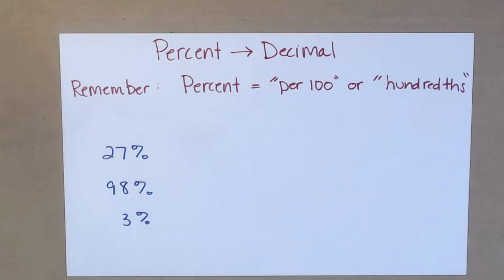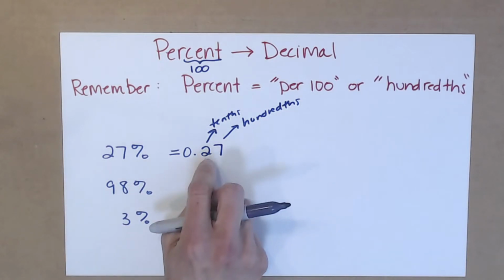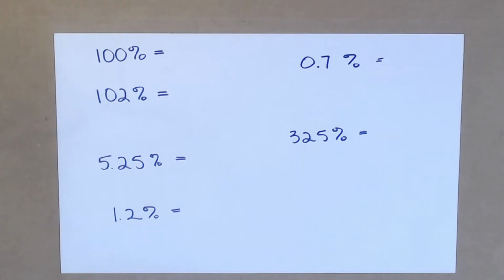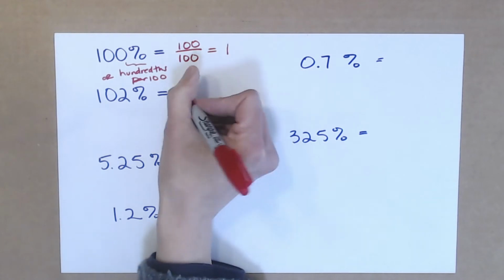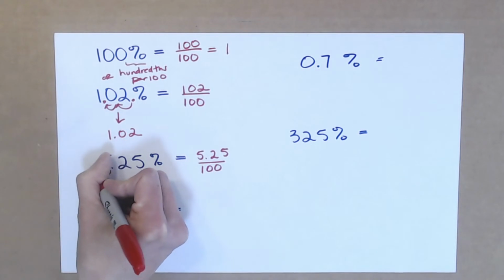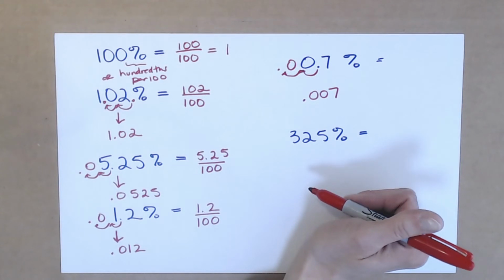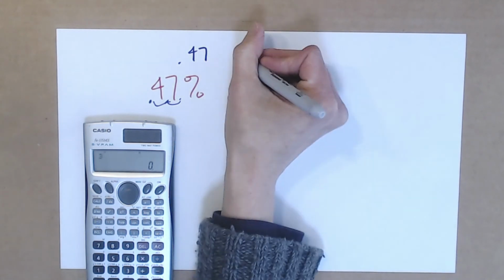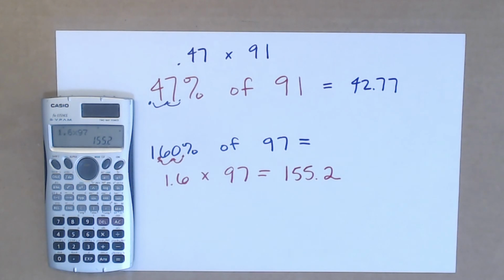Math Sprint | Percents to Decimals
This video explains how to convert percents to decimals.